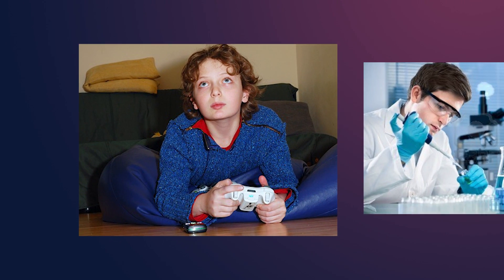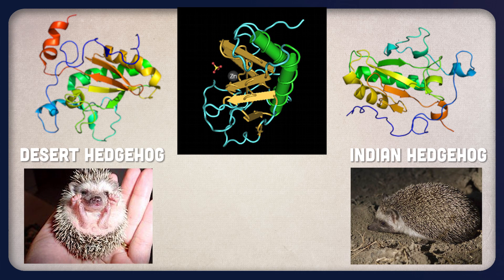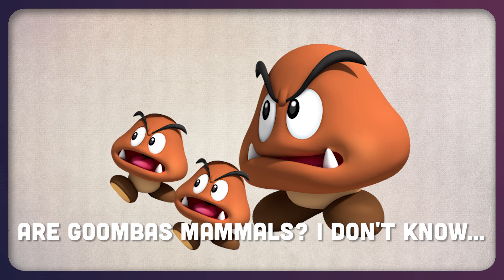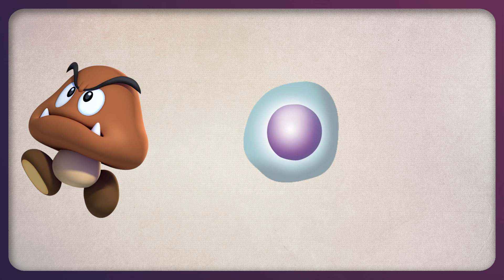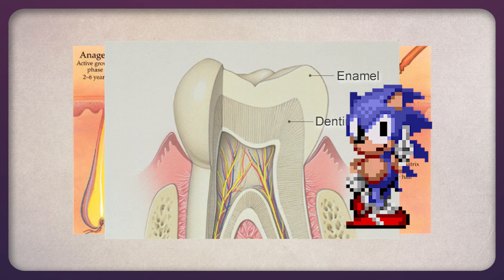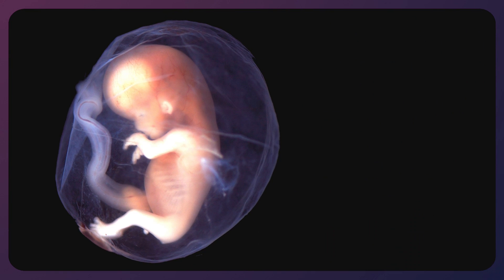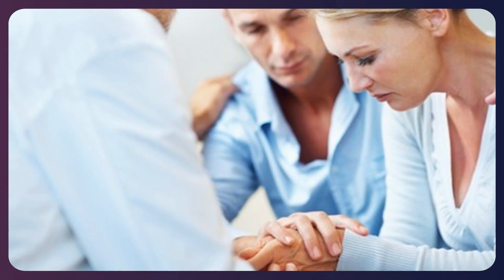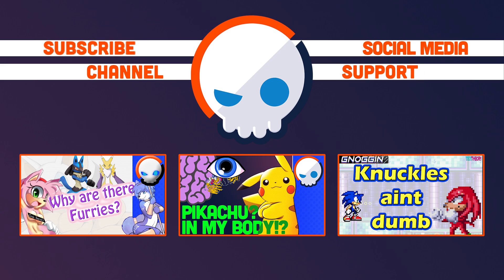What is the Sonic Hedgehog Protein? | Gnoggin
Sonic Hedghog and Robotnikin, both things scientists named after iconic video game characters. So what do they do exactly?

Edited by NoteBlock

Starting Music by NoteBlock
Other music is official music from the OST of the game talked about.